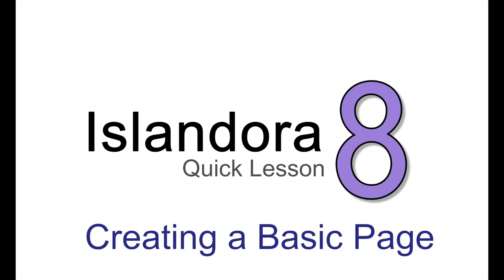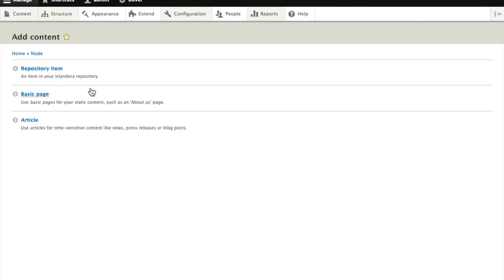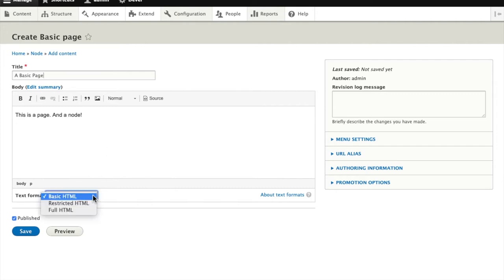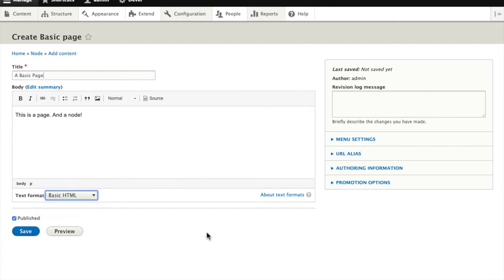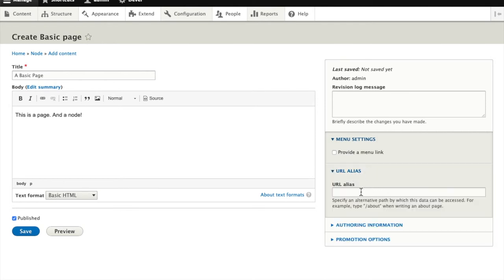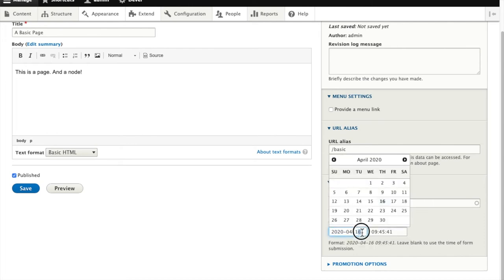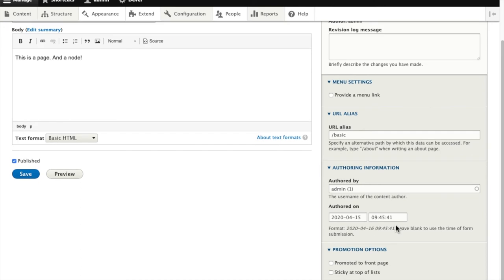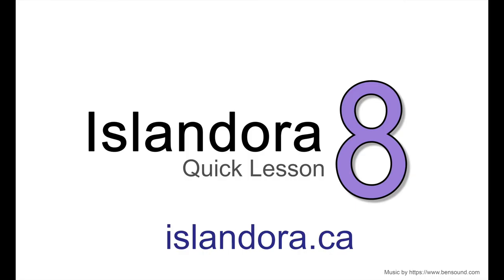Islandora Quick Lesson: Creating a Basic Page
A quick look at how to create a basic page in Drupal 8. The context is an Islandora site, but this is a basic Drupal task, useful for sitebuilding in Islandora 8.